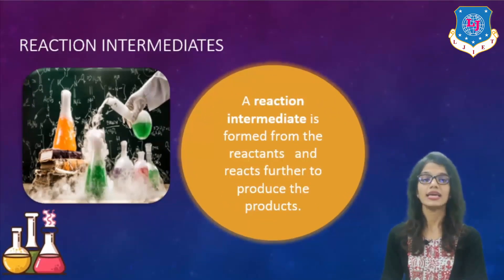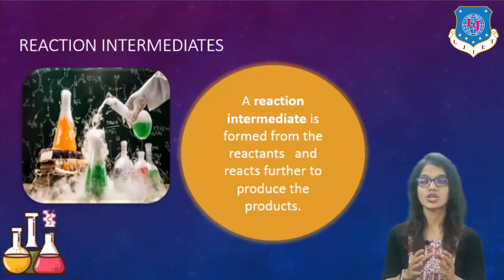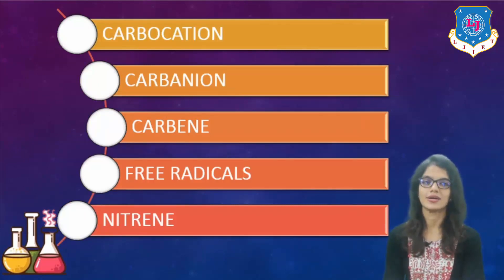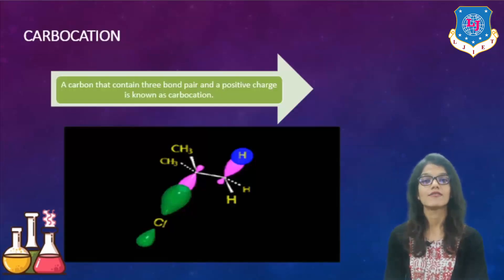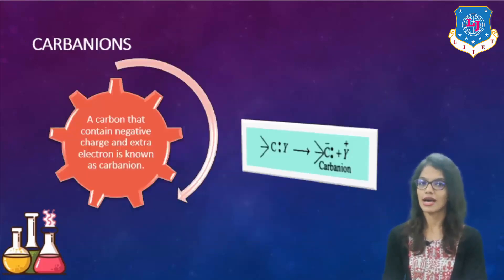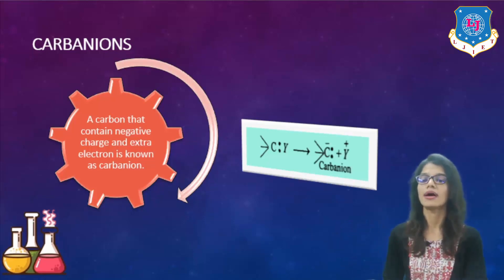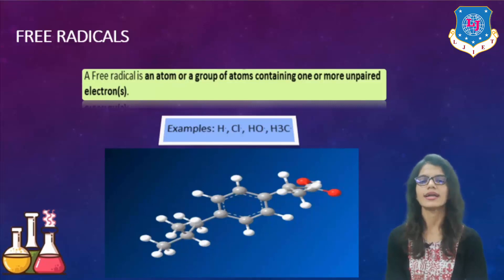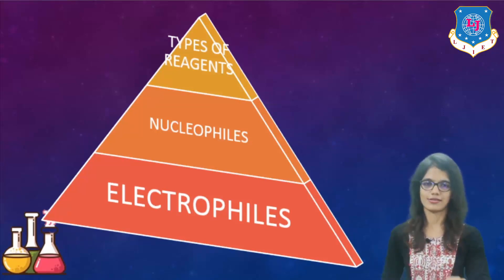Lec-08_Introduction to Reactive intermediates|Chemistry I|First Year Engineering